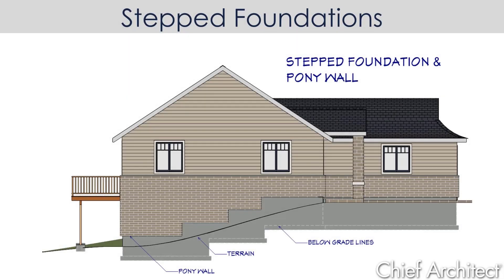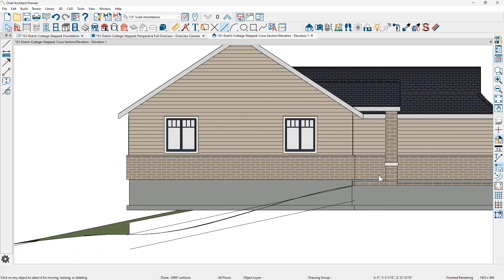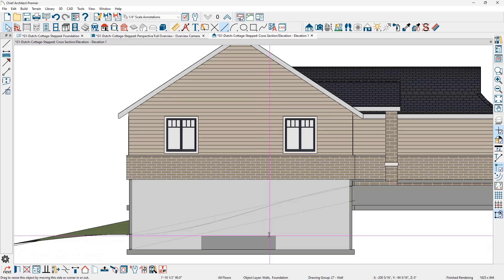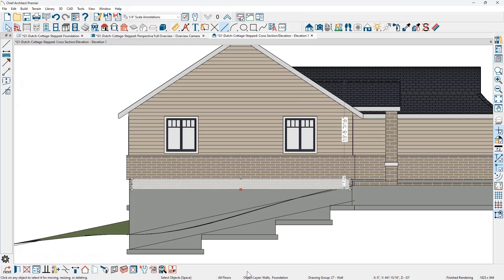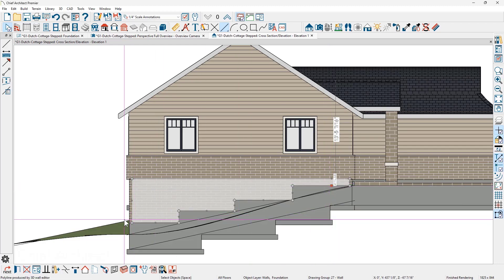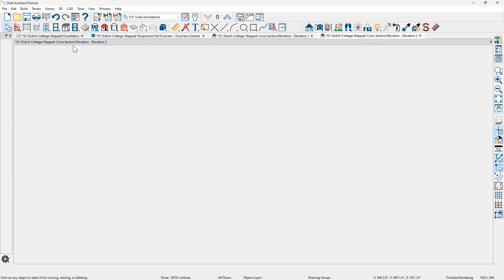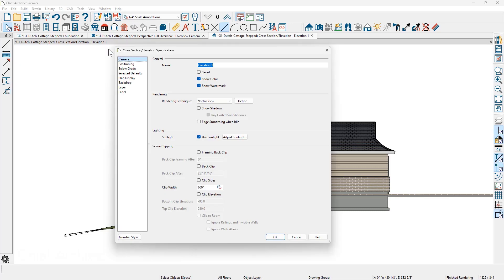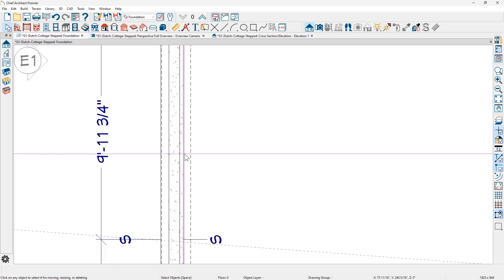Creating a Stepped Foundation in Chief Architect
This video tutorial will show you how to design and build a multi-level foundation for your dream home.

A stepped foundation is a fantastic way to accommodate sloping terrain and add unique architectural features to your house. Whether you're planning to build on uneven ground or want to add some visual interest to your home's design, this how-to video is for you.

No matter your experience level with Chief Architect, our tutorial is beginner-friendly yet comprehensive enough to offer valuable insights to seasoned designers.